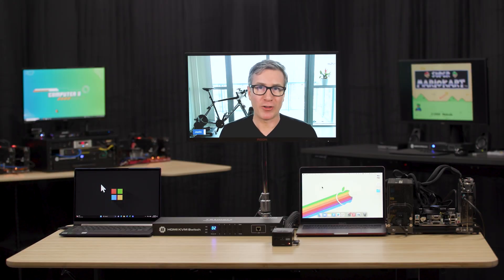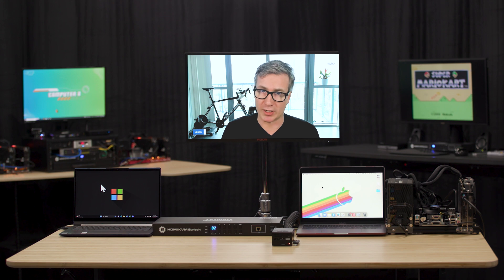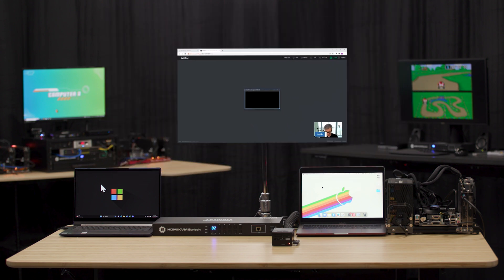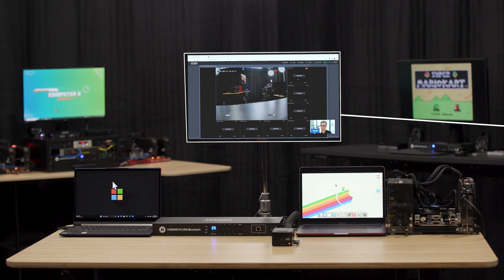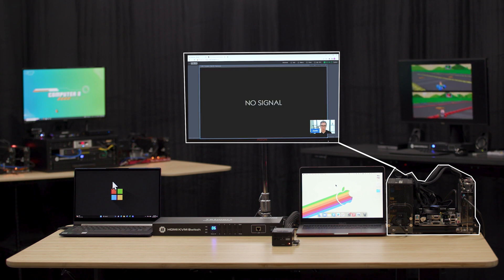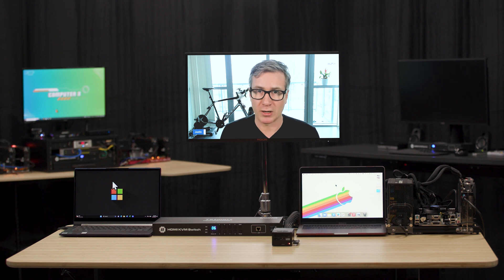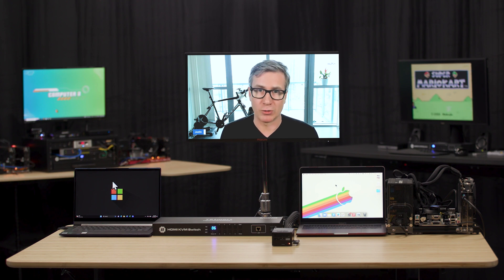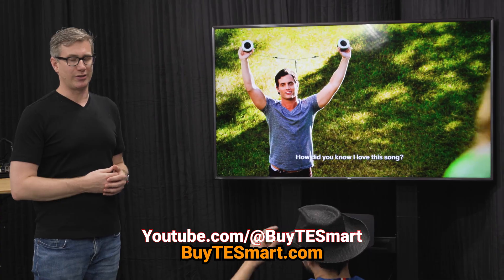Nobody Tried This Setup So We Did (TESmart PiKVM Over Internet)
Newegg Store:
Dual Monitor KVM USB 3.0
4x4 HDMI Matrix
8x8 HDMI Matrix

I can haz IPKVM Remote Server Access with Bios Level Control for cheap?  Access all your local consoles over the internet with the PiKVM V3 by using TESmart’s 8 port KVM switch.  This cost-effective setup requires just 1 PiKVM for your entire server/PC rack.

1x4 HDMI Splitter
KVM Extender

Lenovo Yoga
MacBook Pro
HP Desktop Mini
Rasberry Pi